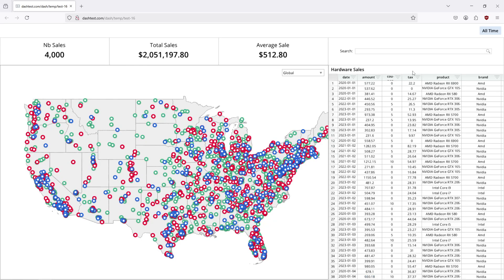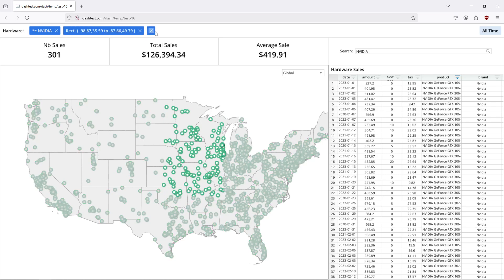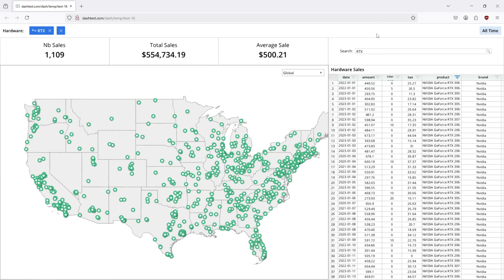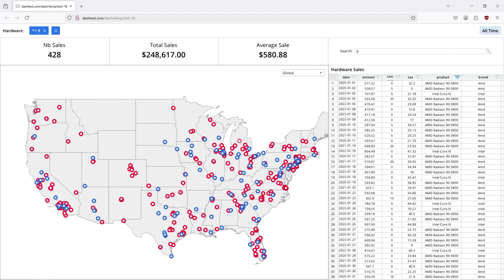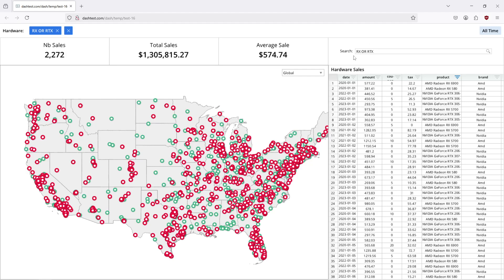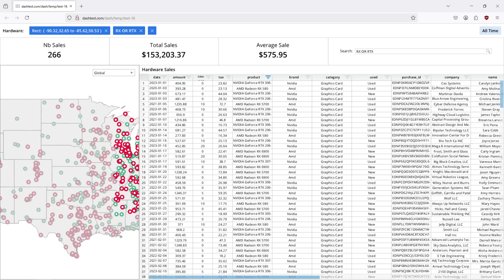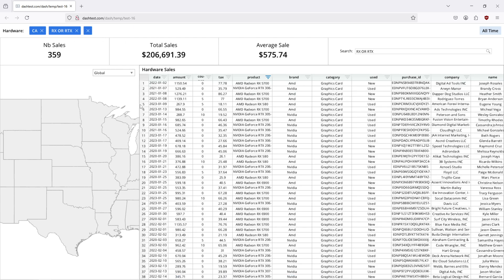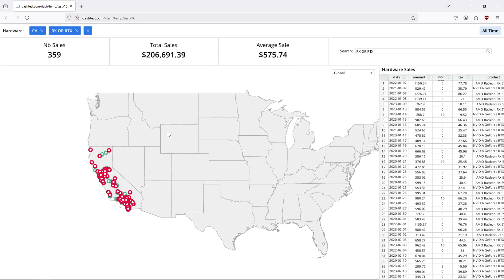High Speed Dashboard Text Search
High performance text search lets a dashboard act more like a Operating System and make hidden discoveries.